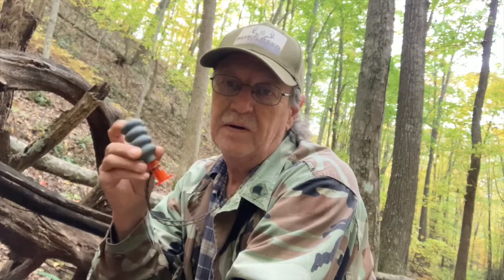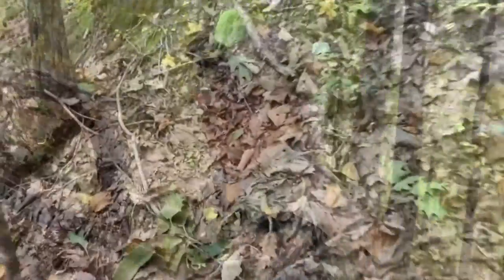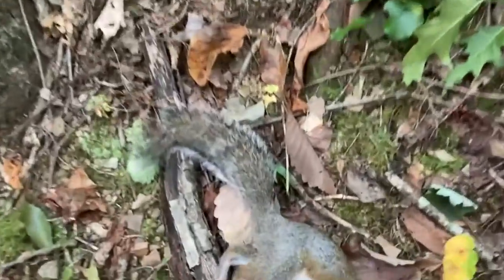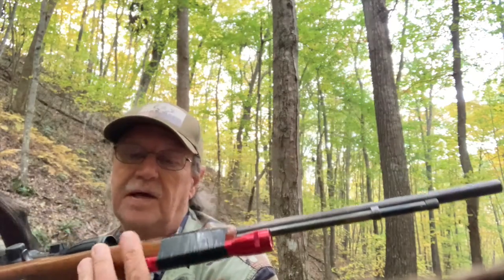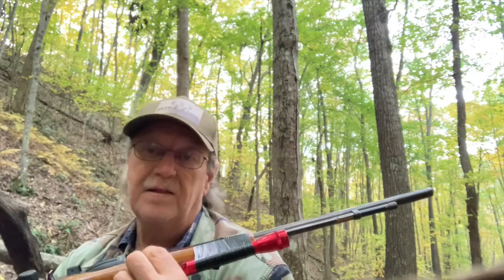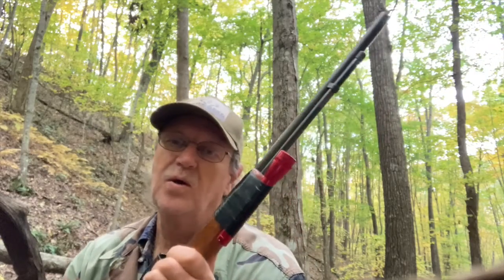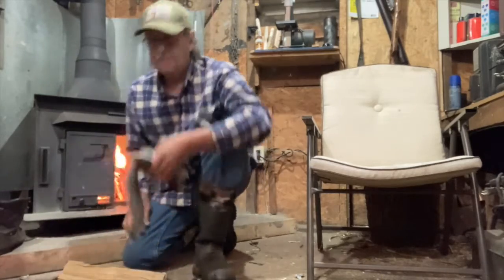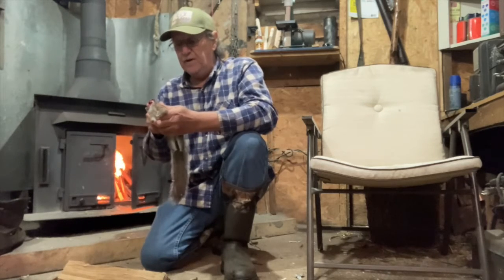How to call a Grey squirrel made simple